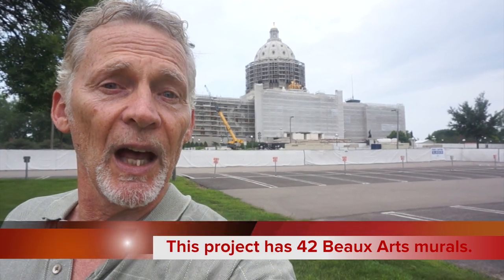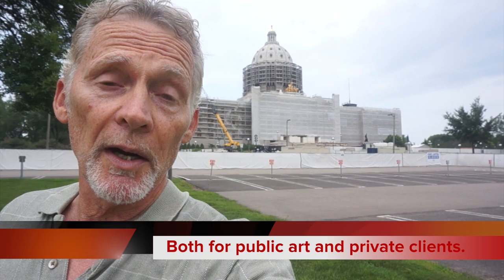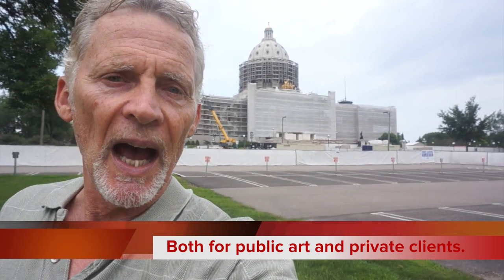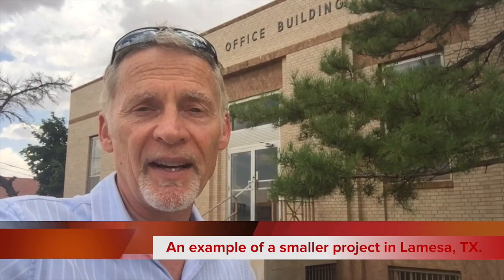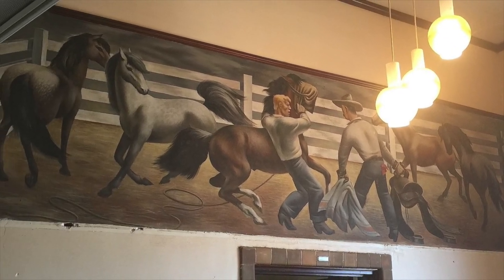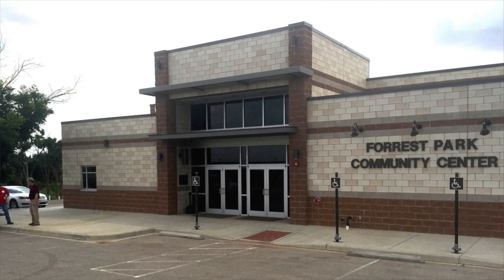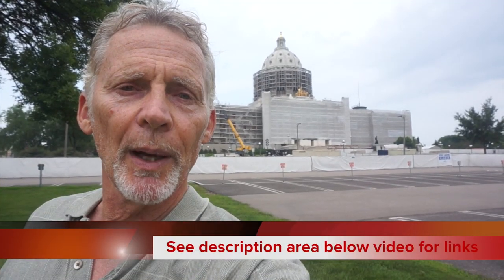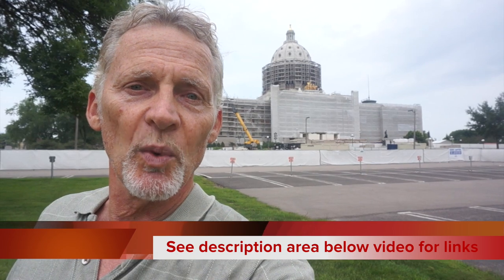Mural Restoration Consultation Services - Historic Preservation - Art Conservation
Click here for Mural Removal Consultation at the National Air and Space Museum in Washington DC

Scott M. Haskins 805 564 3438 Office, 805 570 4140 mobile (California)

Painting restorer,
Art restorer,
Art restorationist,
Art conservator,
Fine Art Restoration Services,
Historic Preservation Murals,
Mural Restoration,
Mural Conservation,
Public Art Maintenance,
Art Conservation Services,
Restoration Consultation,
Mural Restoration Consultation,
Restorationist Consultant,
Mural Restoration Consultant,
Art conservation Consultant,
WPA mural restoration consultant,
WPA Art Conservation Consultant,
Beaux Art Murals Restoration Consultation,
Beaux Art Mural Conservation Consultant,
Mural Restorer,
Mural Restorationist,
Mural Conservator,
Fine Art Conservation Consultant,
Painting restorationist,
Painting conservator,